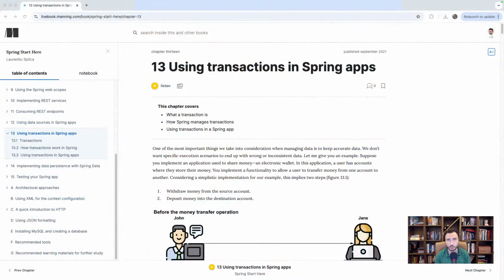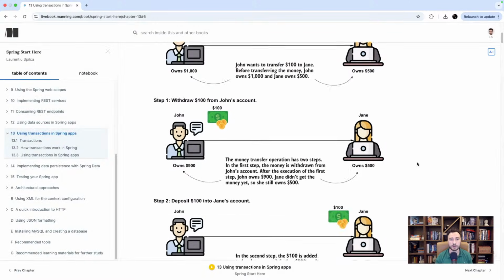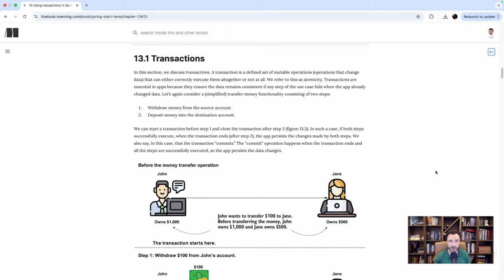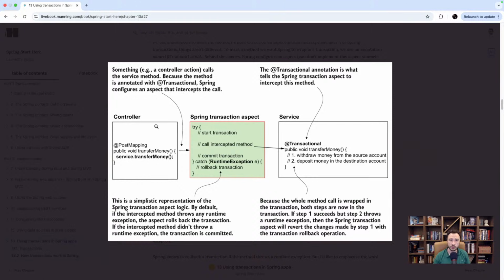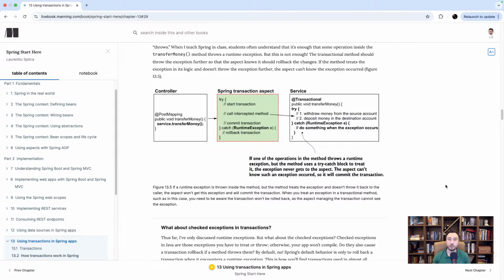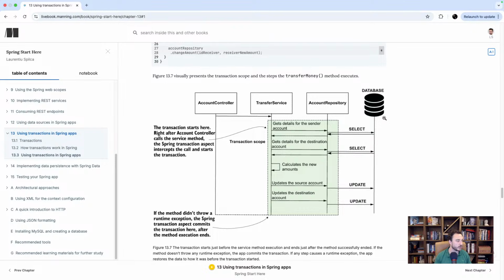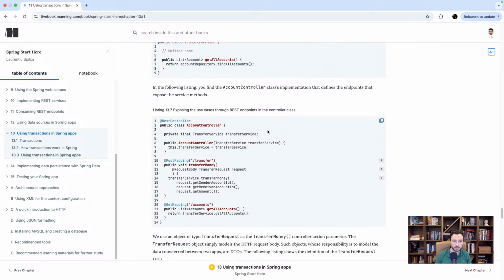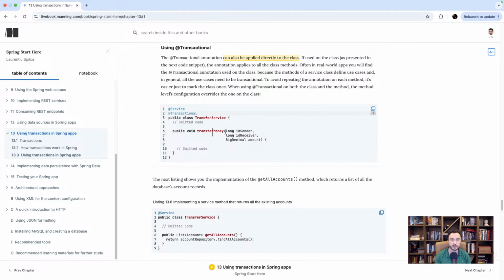Spring Start Here - Chapter 13 - Episode 19